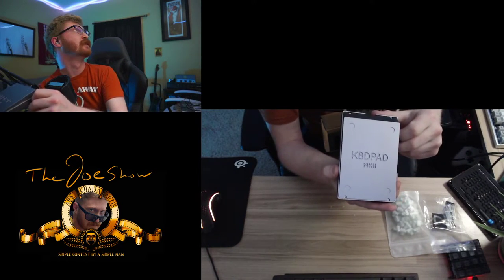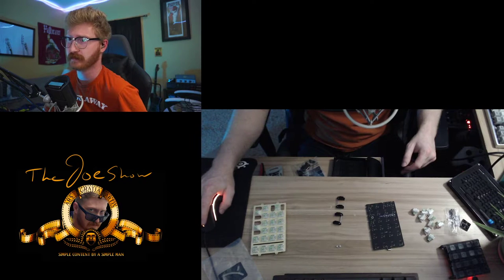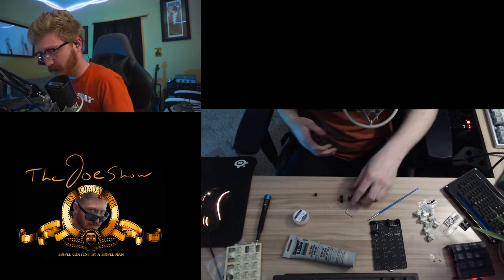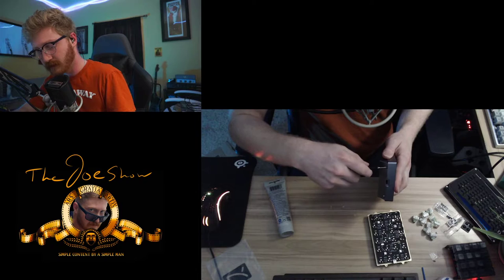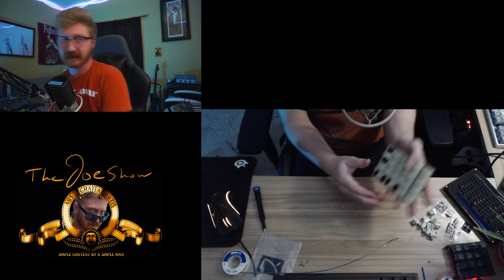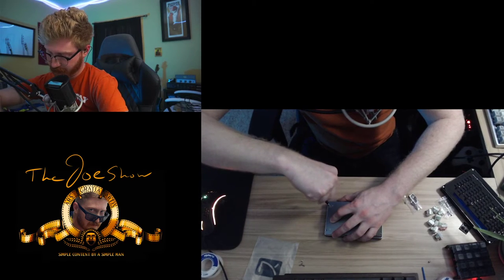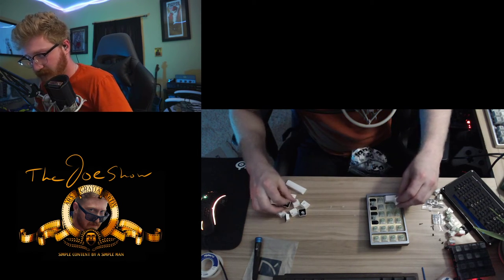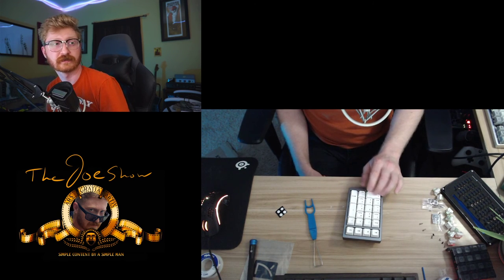Clicky Boi Num Pad Build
Building a KBDPad MKII for a friend. It does the click.